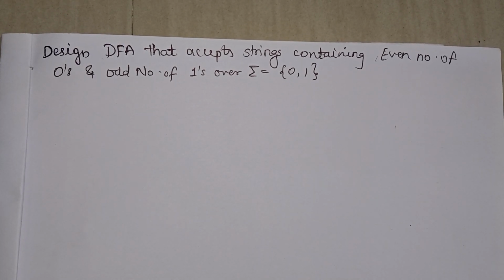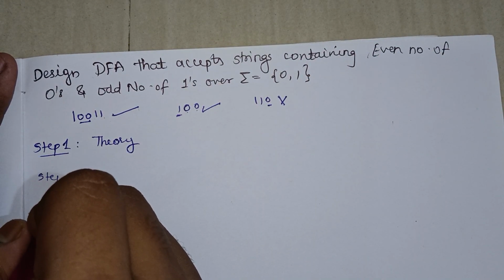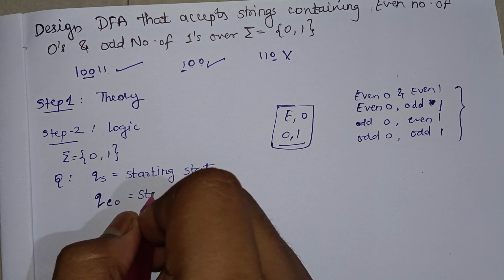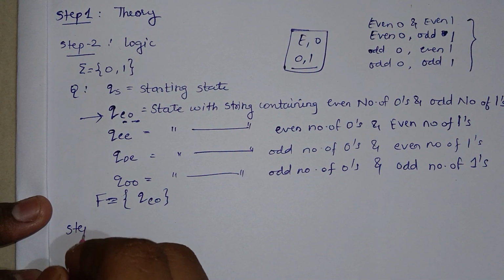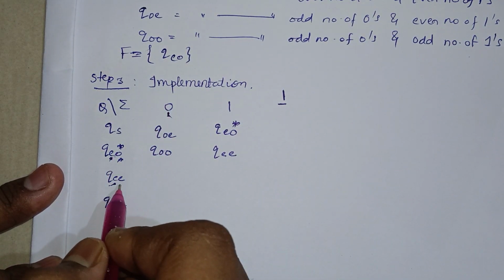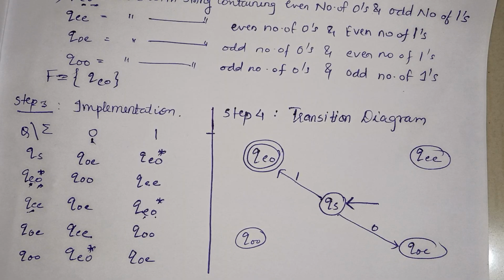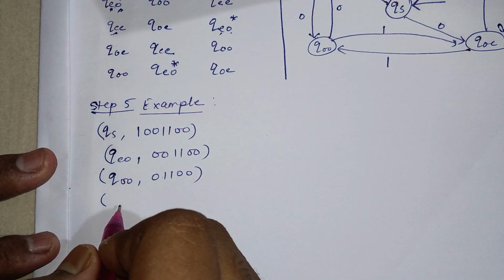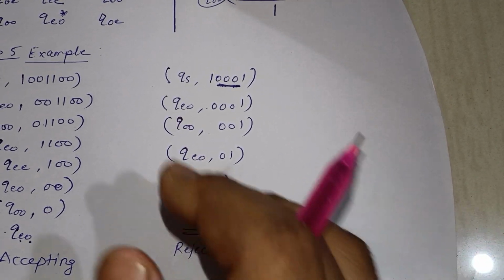DFA Example | Strings with Even Number of 0s and Odd Number of 1s (Alphabet {0,1})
In this video, we design a Deterministic Finite Automaton (DFA) that accepts binary strings containing an even number of 0s and an odd number of 1s, over the input alphabet {0,1}.

What you’ll learn:

Step-by-step DFA construction

How to handle multiple conditions (even/odd counts)

Transition table and state diagram explanation